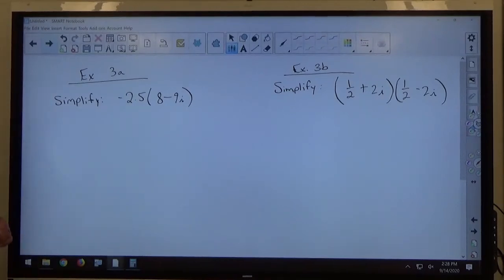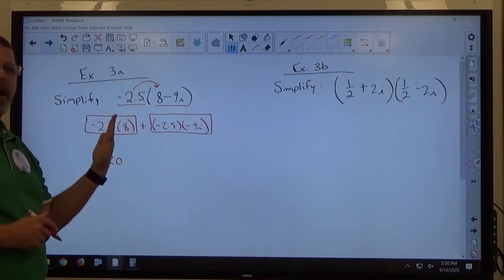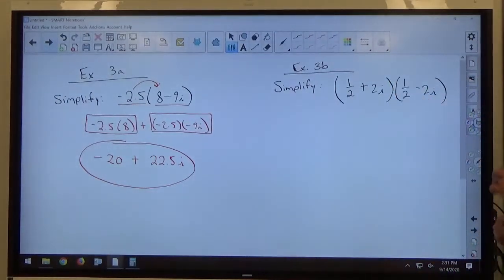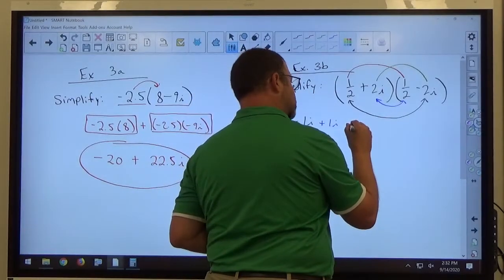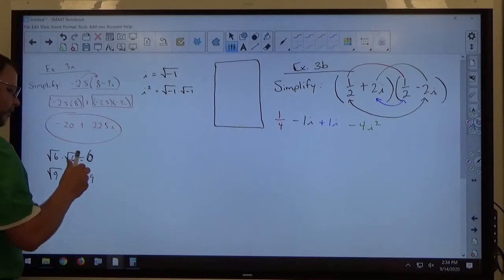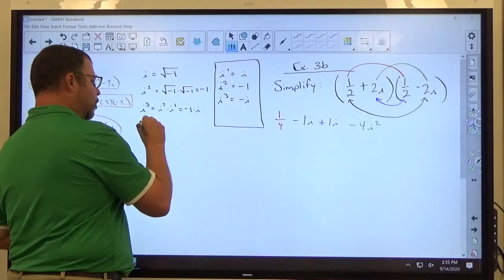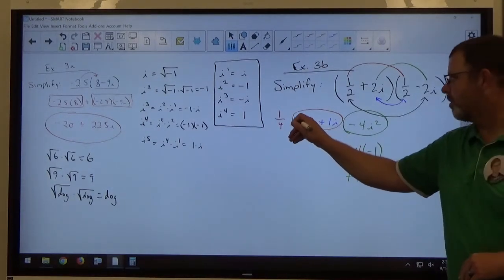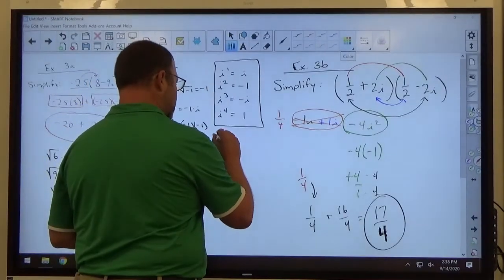Chapter 2-4 Example 3